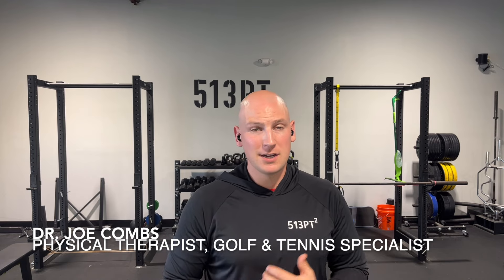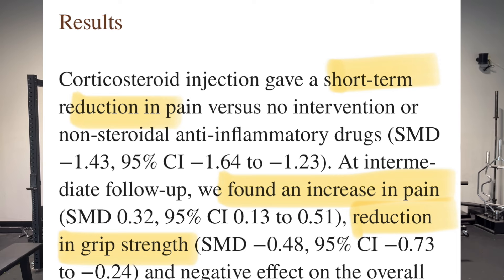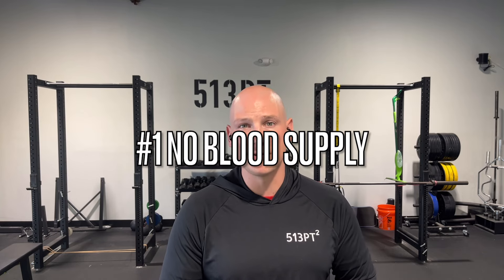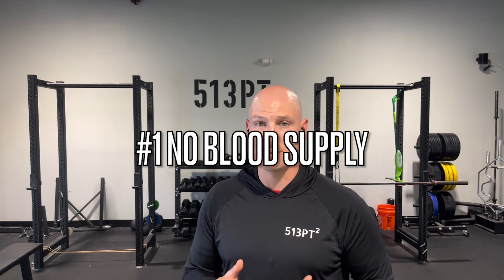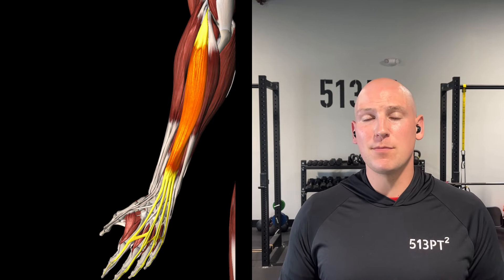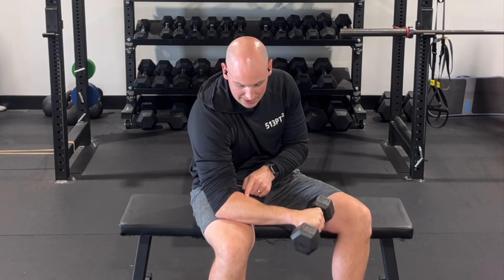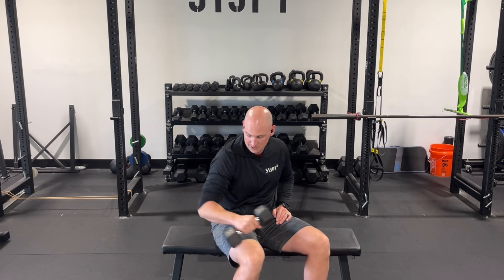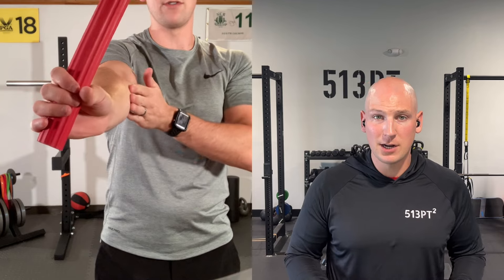Tennis elbow: What you're missing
Tennis elbow seems like it never goes away, BUT that has something to do with how we treat it. In my experience as a physical therapist, there is ONE MAJOR CONCEPT that most people miss over and over again. When I started to understand this, it changed how I treated this injury completely. This went from one of the most difficult conditions I treated, to one of the most successful.
- Dr. Joe, Titleist Performance Institute Certified

⭐ Current client list includes: LPGA player (7 years), Canadian Tour members, Latin American Tour members, D1/2/3 Collegiate golfers, Highly ranked high school golfers

⭐ Titleist Performance Institute Certified to work with golfers - Level 1 & 2 Medical, Level 1 Fitness, Level 1 & 2 Power

⭐ Certified Strength and Conditioning Coach (NSCA)